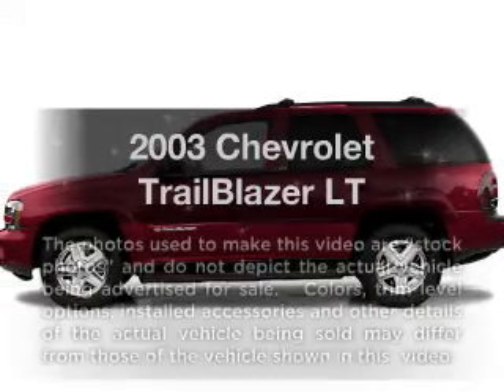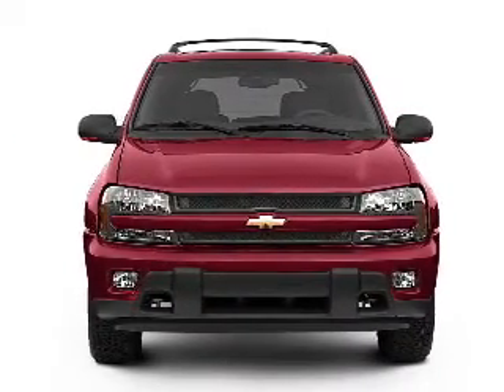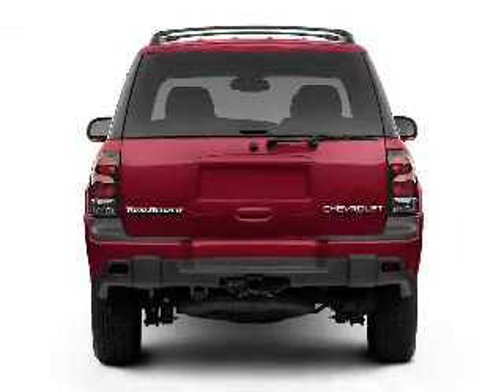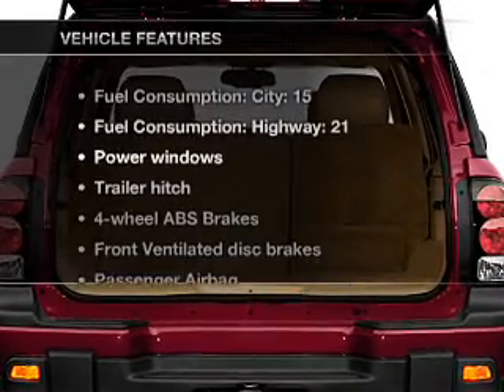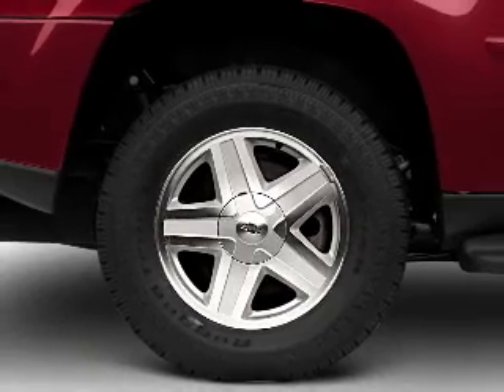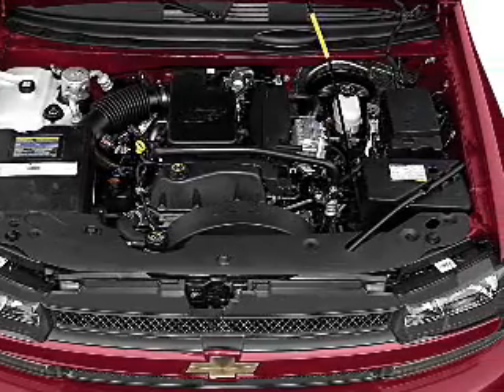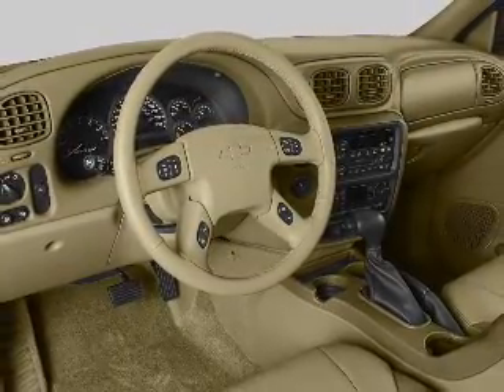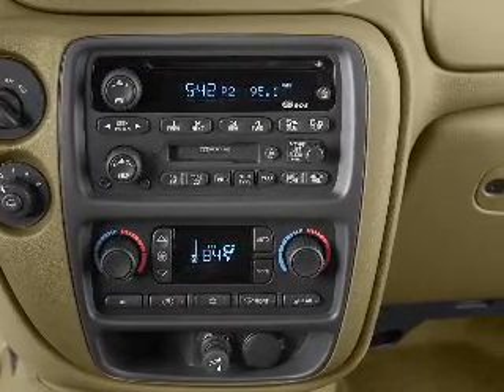2003 Chevrolet TrailBlazer - MEDINA OH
Year: 2003
Make: Chevrolet
Model: TrailBlazer
Trim: LT
Engine: 4.2 liter inline 6 cylinder 24 valve
Transmission: 4-Speed Automatic
Color: Light Pewter Metallic
Mileage: 86019
Address:
3205 MEDINA RD